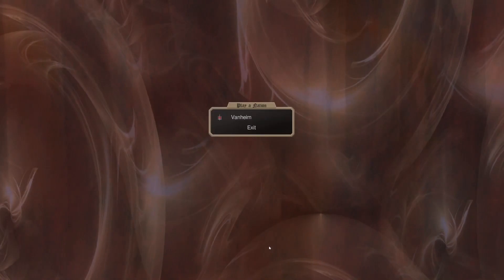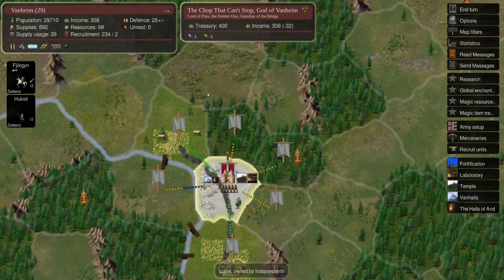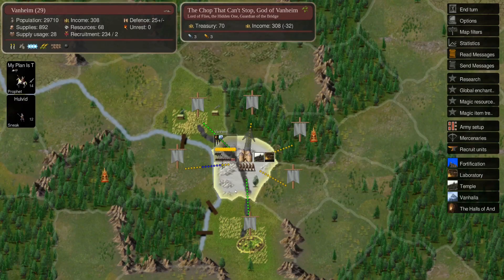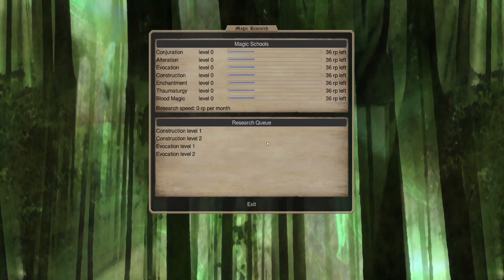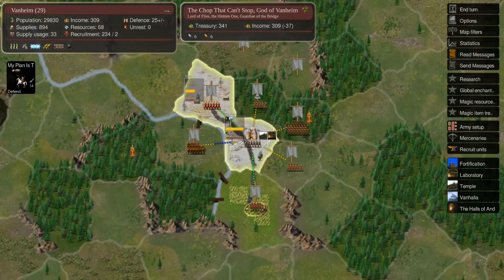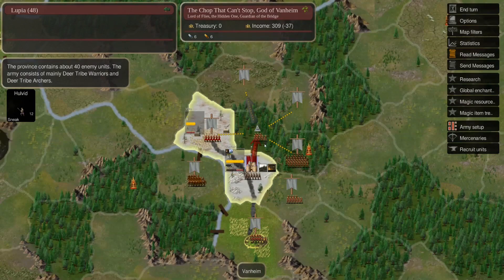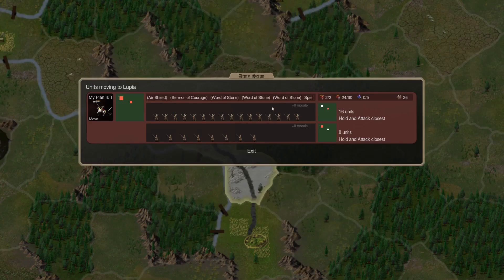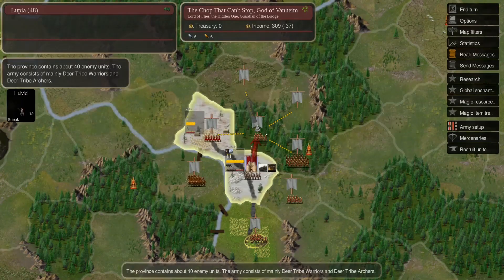03 - Dominions 5 - Full House 7e - Sub Par Expansion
Turns 1-4.  Playing as EA Vanheim, this intermediate skill level game has all early age nations (33) on a small map (10 provinces per player, plus 15 for thrones), 10 Level 2 thrones and 10 level 1 thrones, 16 ascension points to win, and a cataclysm in year 8 (~96 turns).